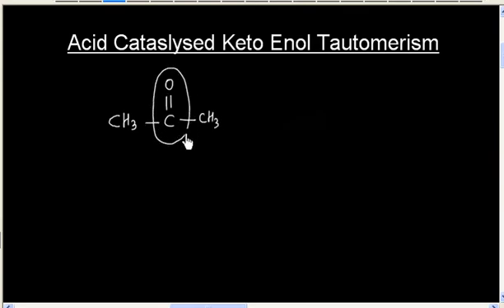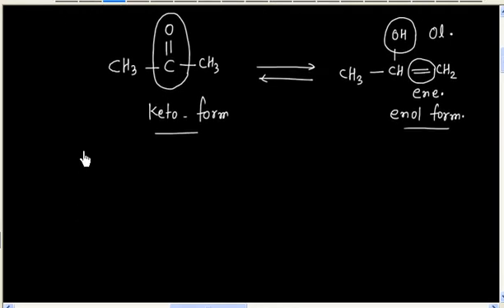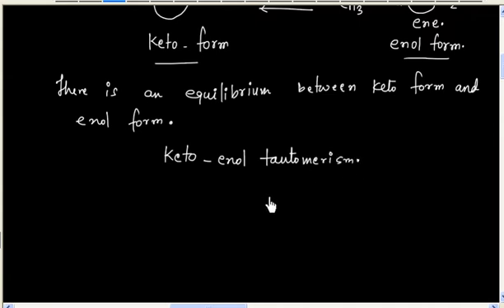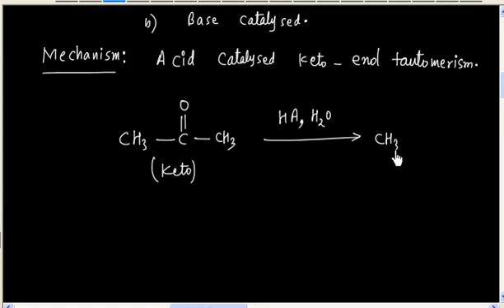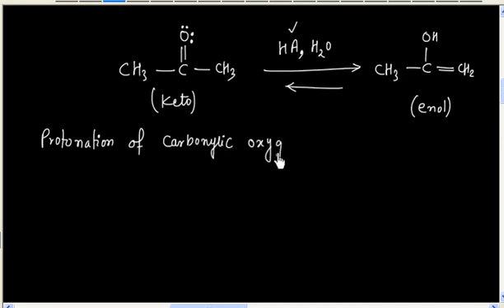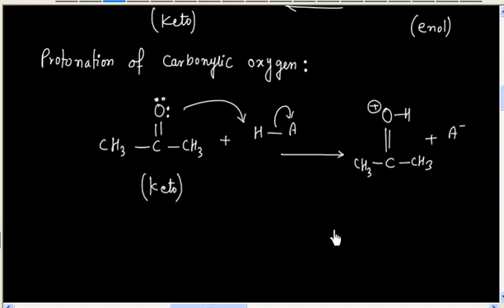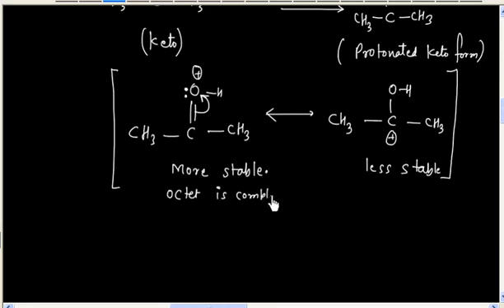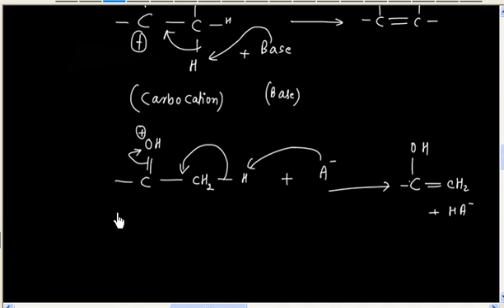Carbonyl compound # Acid Catalysed Keto Enol Tautomerism# Lecture